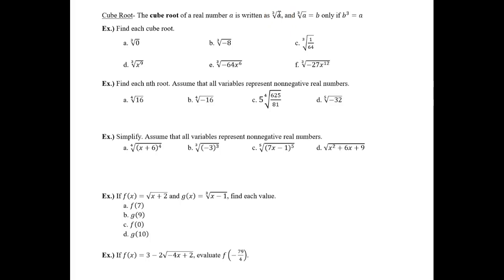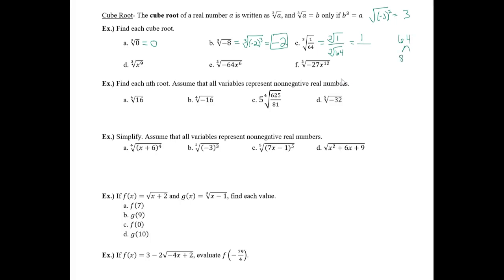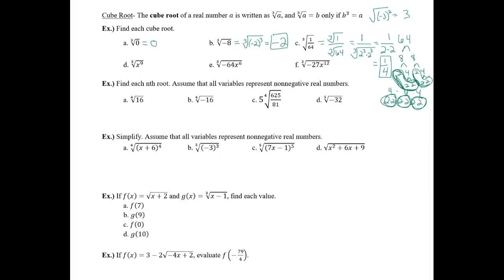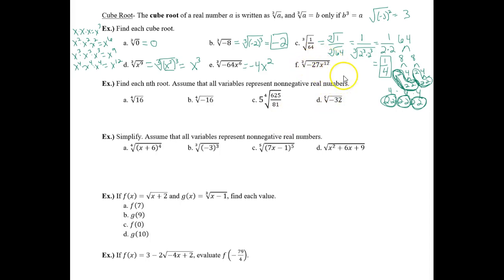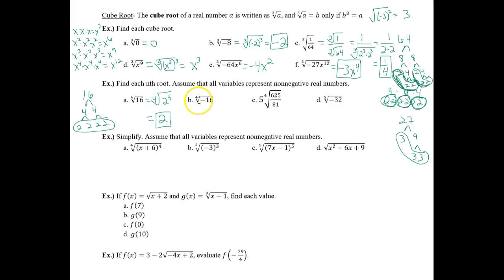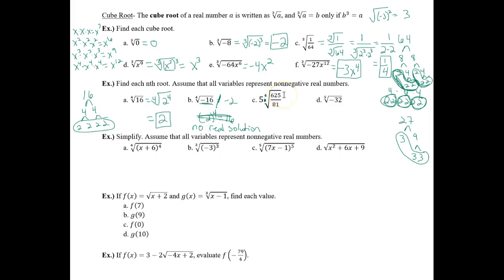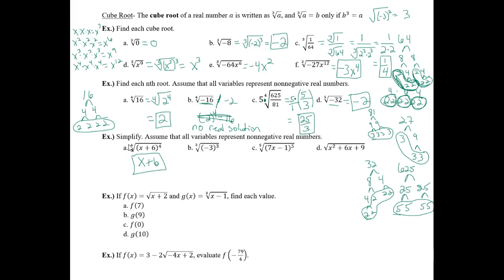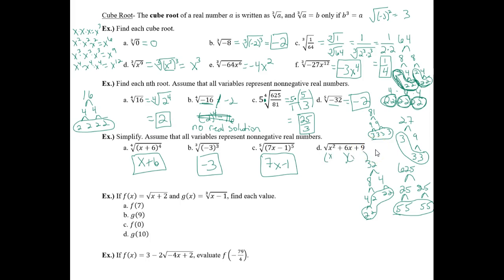Cube Roots and nth Roots